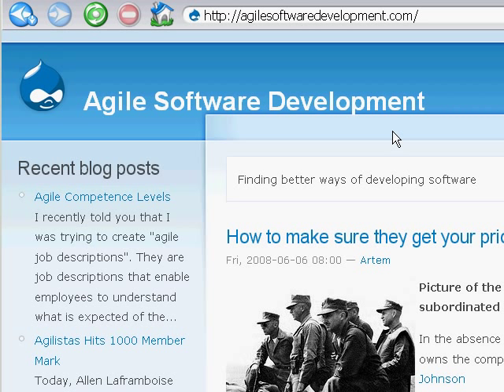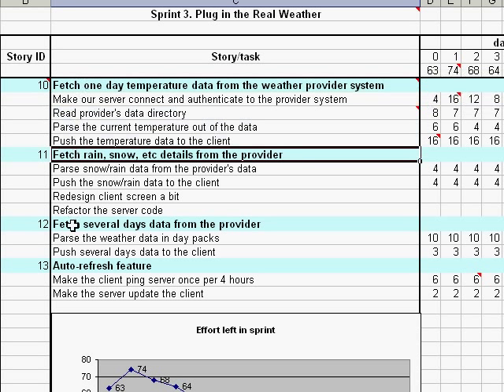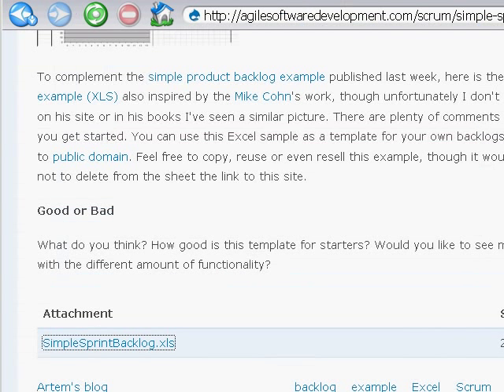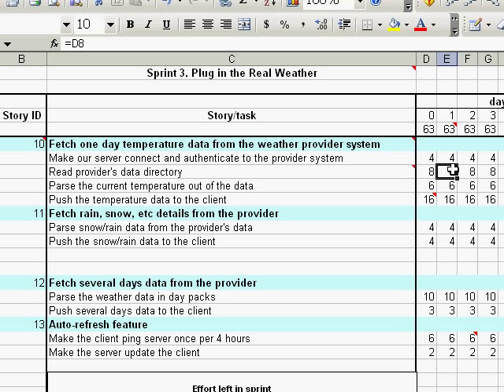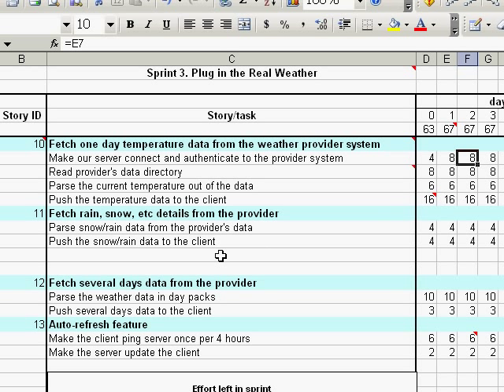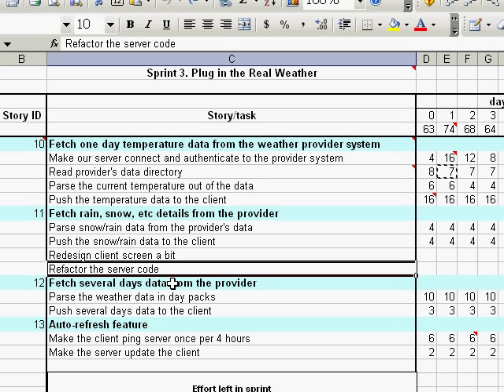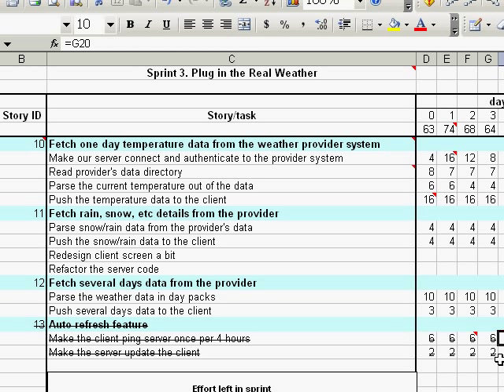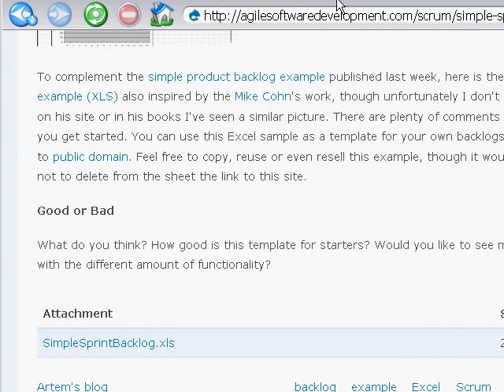Managing your Sprint Backlog in a Simple Excel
Scrum is one of the most popular methods for developing software the agile way. Sprint Backlog is the key artifact of Scrum. This tutorial demonstrates how you could manage your Sprint Backlog with a very simple Excel sheet. Watch this screencast if you want to get started with Scrum.